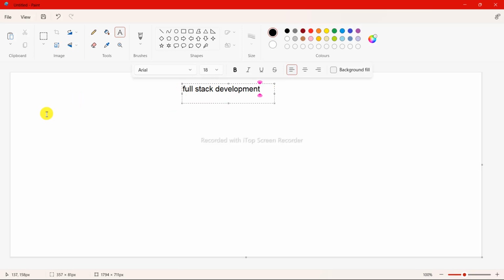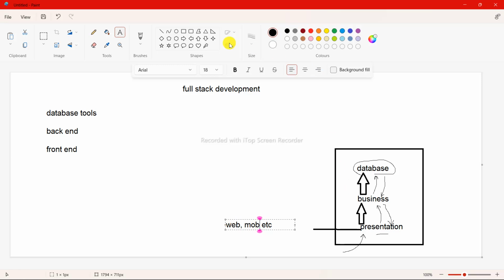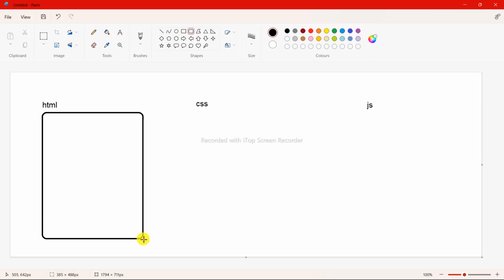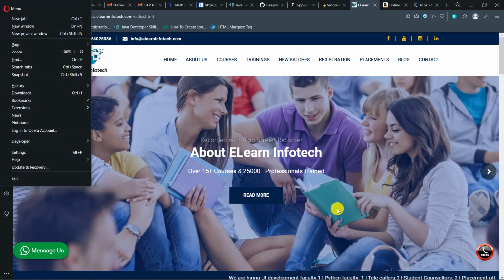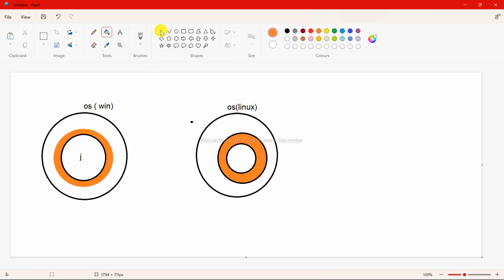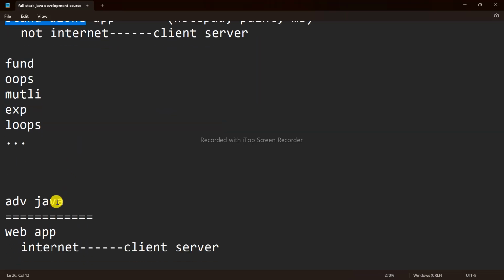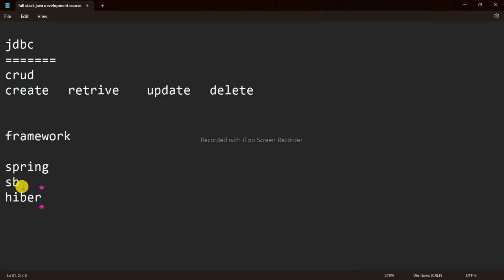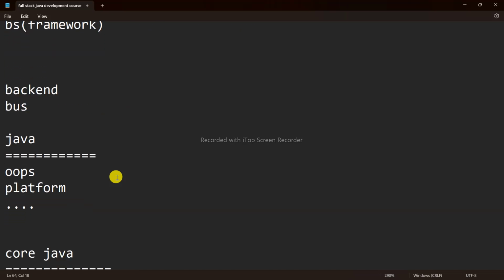Java Full Stack Developer Course in Hyderabad Madhapur | Java Full Stack Training Hyderabad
A Java full stack developer is a developer with extensive knowledge and expertise in full stack tools and frameworks that works with java. Get ready to achieve your learning goals with Full Stack Java Course in Hyderabad Madhapur Hitech City. We Offers java full stack classroom training in Madhapur Hitech City and Java Full stack online training. Our Java full stack developer course in Hyderabad Madhapur Hitech City provides you with resources to help you achieve new heights as a Java full stack developer. This Java full stack course enables you to get proficient in all technologies. This Full Stack Java Developer course in Hyderabad Madhapur is designed to give you an complete knowledge of front-end, middleware, and back-end technologies. You will learn to build an end-to-end application.

𝗢𝘂𝗿 𝗖𝗼𝘂𝗿𝘀𝗲 𝗜𝗻𝗰𝗹𝘂𝗱𝗲𝘀:
✅ Core Java
✅ Adv Java (J2EE, JDBC, SERVLET, JSP)
✅ Frameworks (Hibernate, Springs, Spring boot)
✅ Web Services
✅ Database (MySQL)
✅ Frontend Technologies (HTML, CSS, Java script, Bootstrap, JQuery)

𝗙𝗼𝗿 𝗺𝗼𝗿𝗲 𝗱𝗲𝘁𝗮𝗶𝗹𝘀:
ELEARN INFOTECH
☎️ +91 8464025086